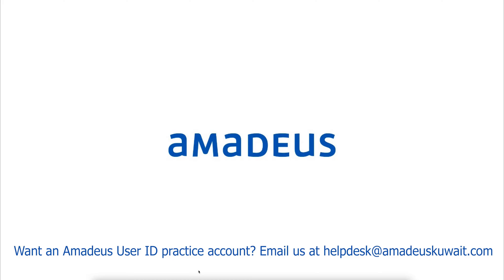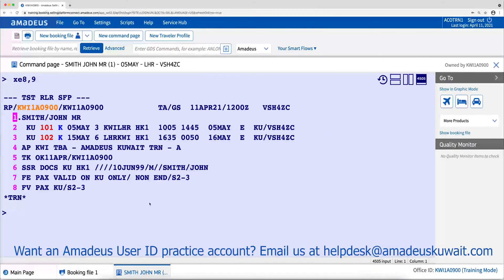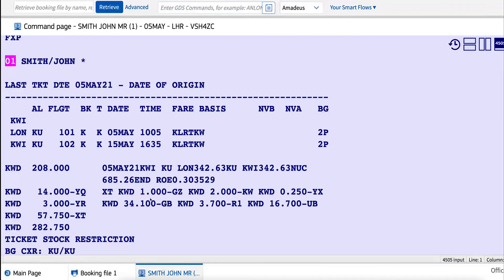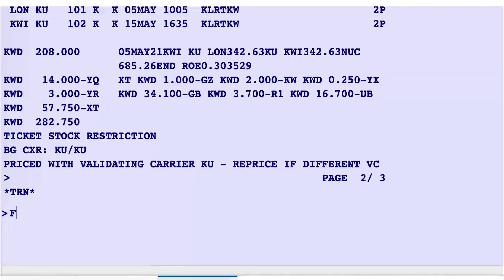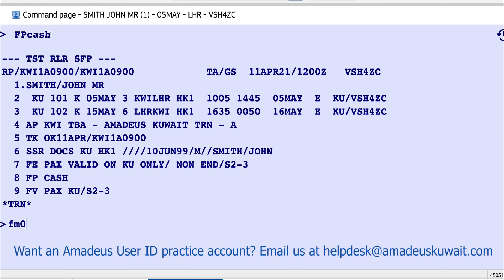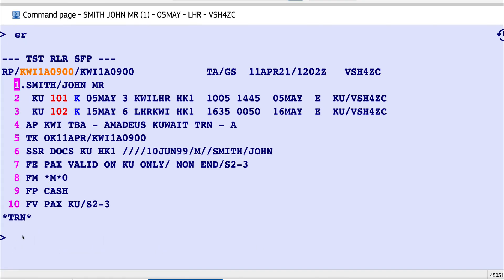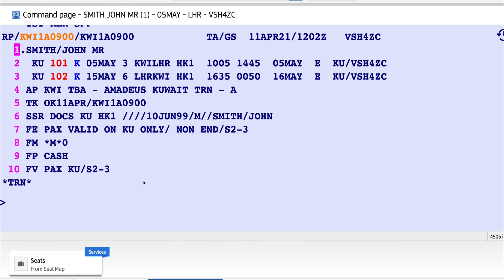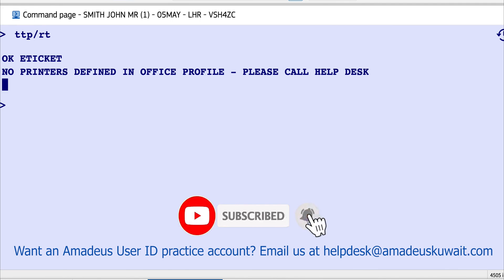Amadeus Training - Fare Pricing, Ticketing, and Voiding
This video demonstrates the steps of pricing, issuing, cancelling, and voiding a ticket. After creating the PNR, the booking must be priced, saved, and issued.